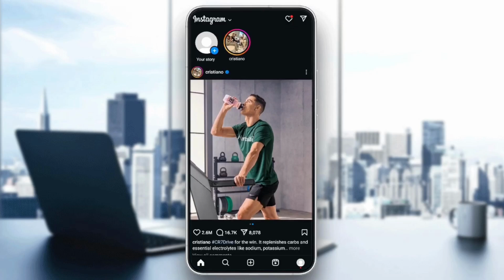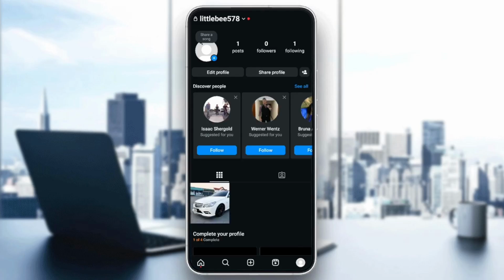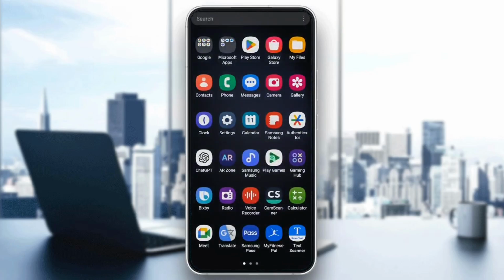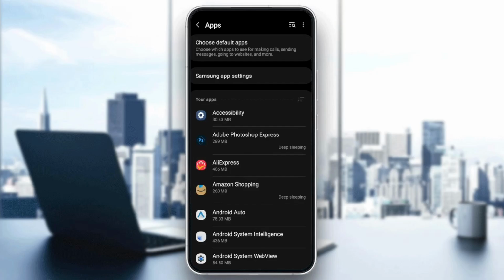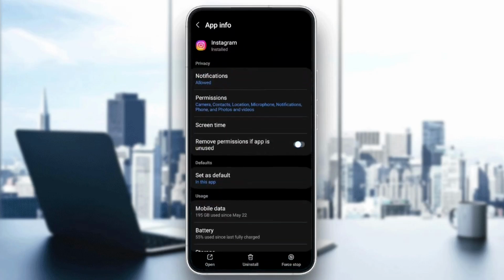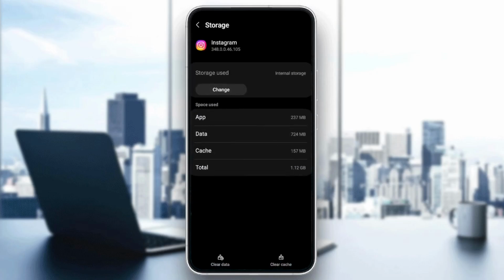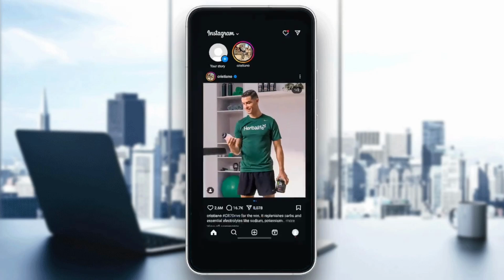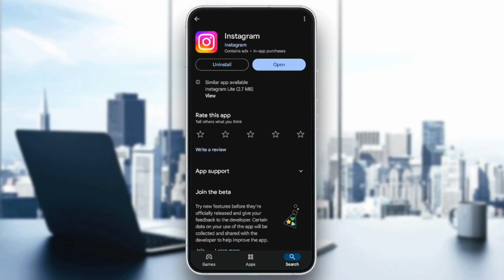How To Fix Invite Sent On Instagram Tutorial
Today we talk about fix invite sent on instagram,instagram invite sent problem,instagram message invite to chat problem,instagram invite to chat problem,instagram invitation sent problem